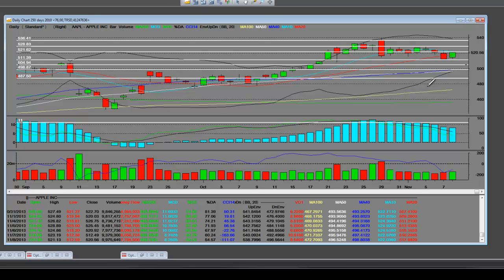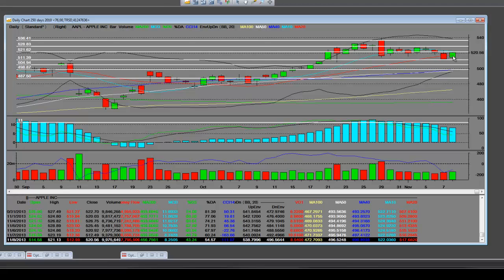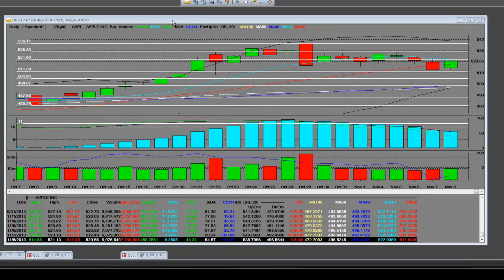Stock Trading Education Apple Computer (AAPL) Intraday Options Trading Strategies